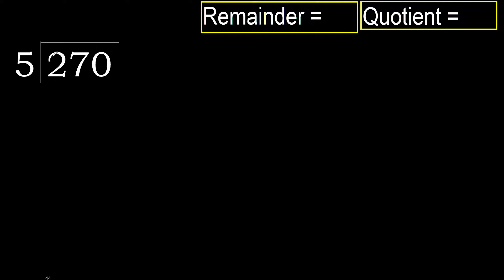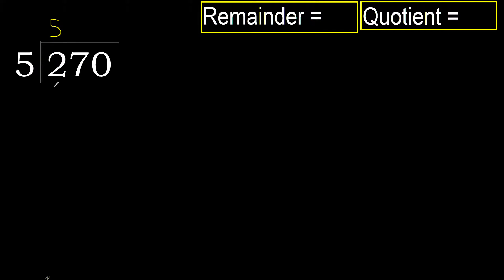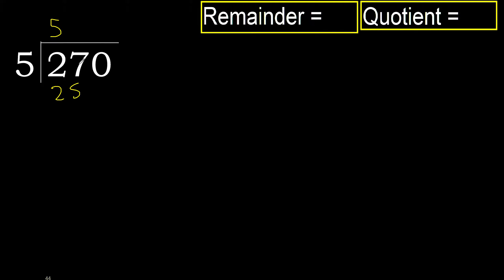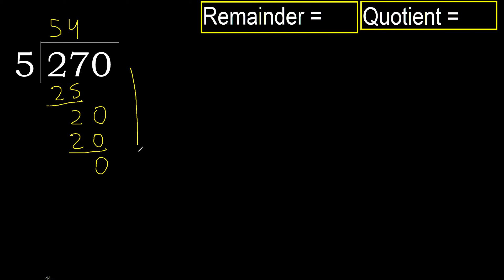Divide 270 by 5 , remainder . Division with 1 Digit Divisors . How to do